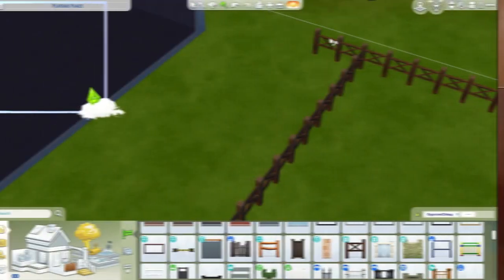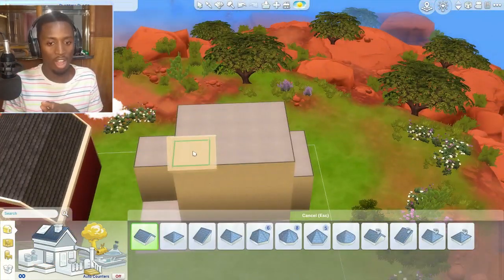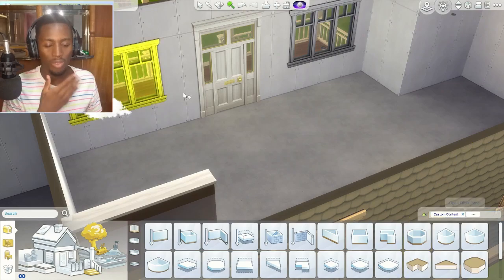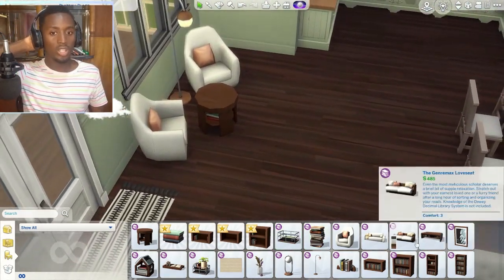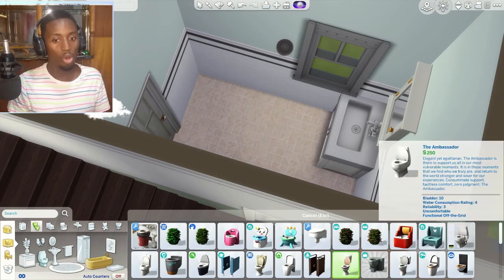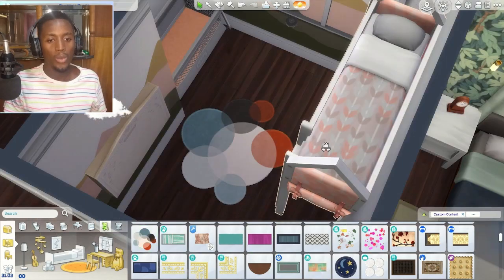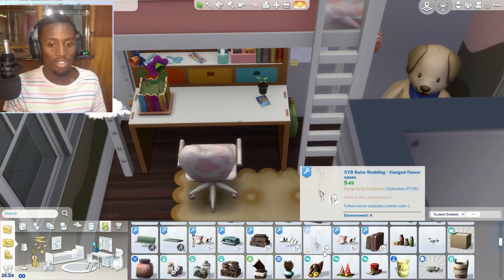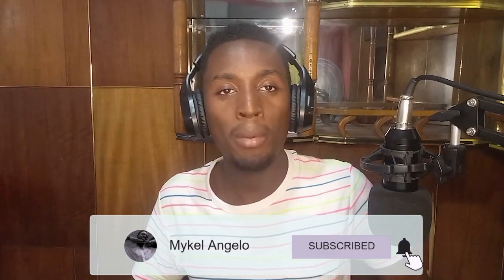I Built This For The Sims 4 Horse Ranch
I know its really late but here is my horse ranch build.